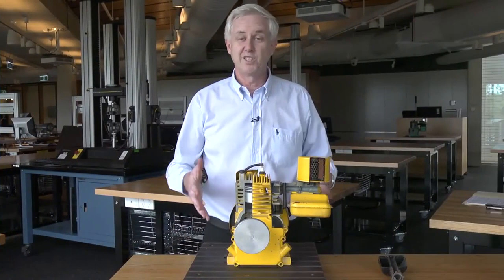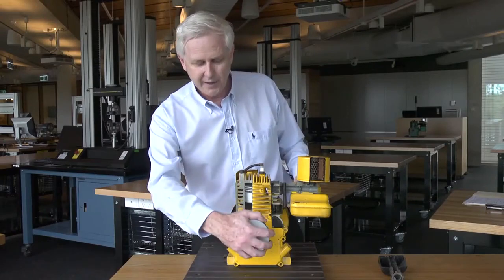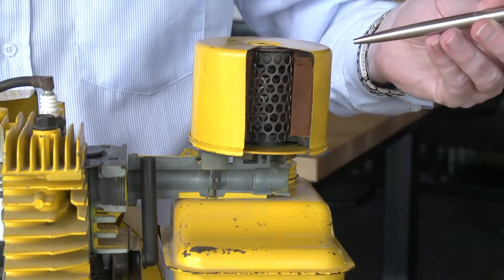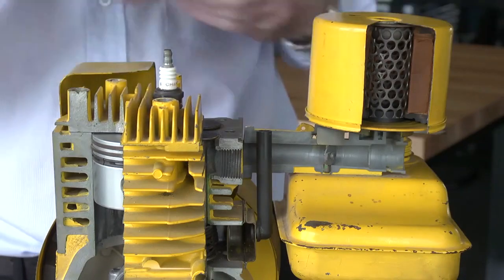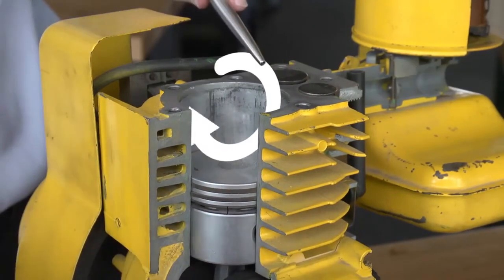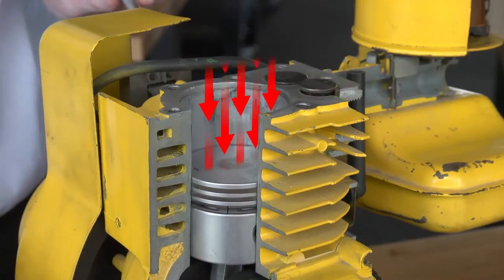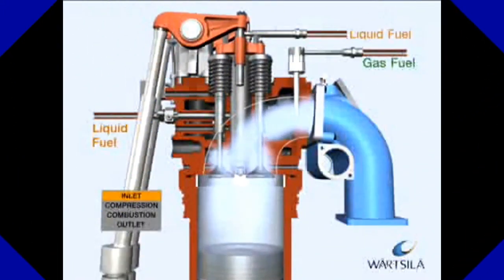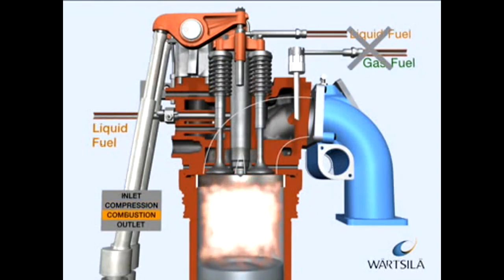How Does an Engine Work